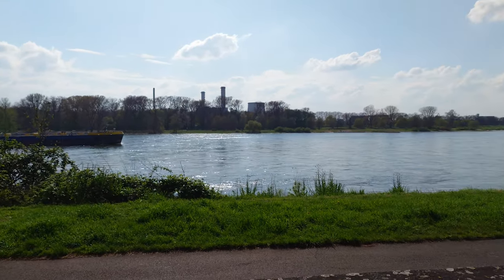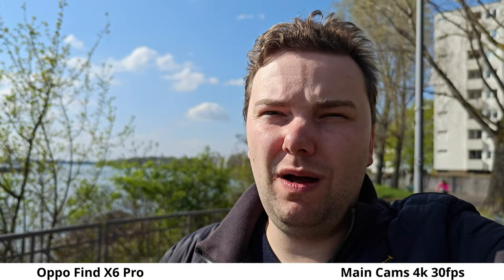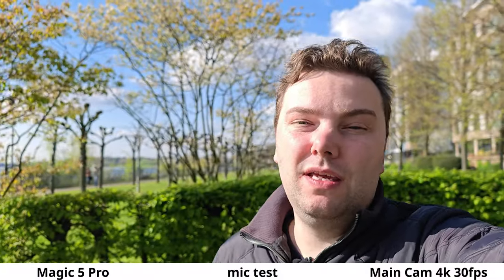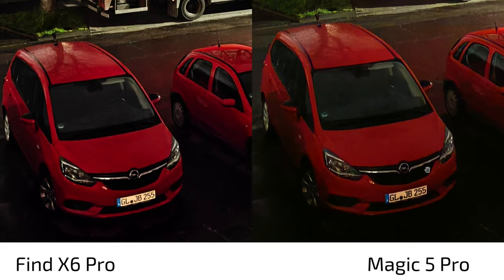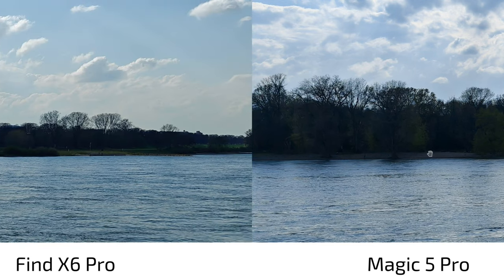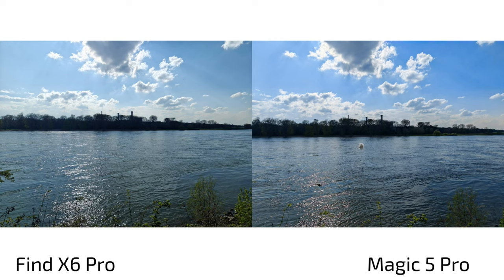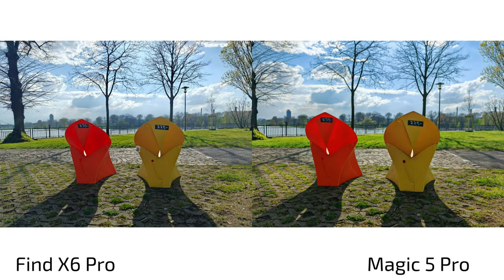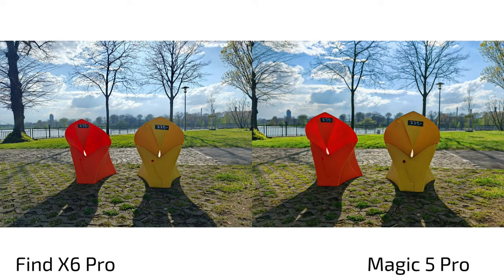Oppo Find x6 Pro vs Magic 5 Pro - Camera comparison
The battle of two of the best camera smartphones on the market currently. Can the Honor win against the superior hardware of the Oppo?
Let's find out in this comparison.

Which one is the clear winner?
Are you surprised by the performance?